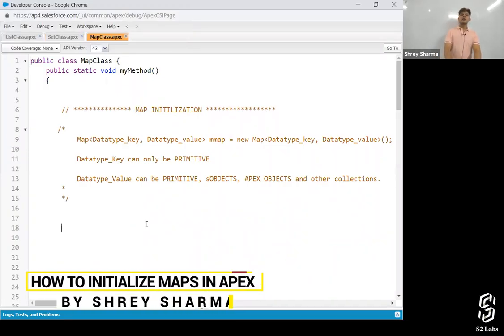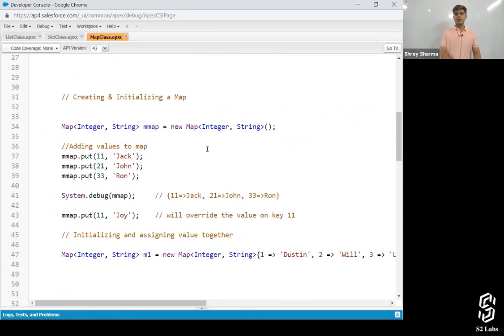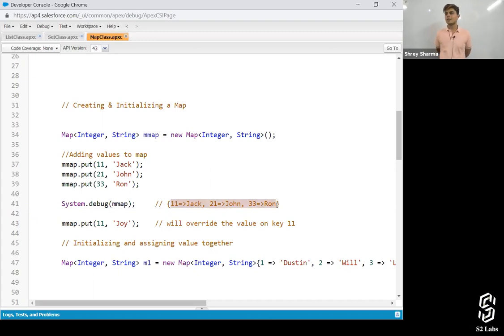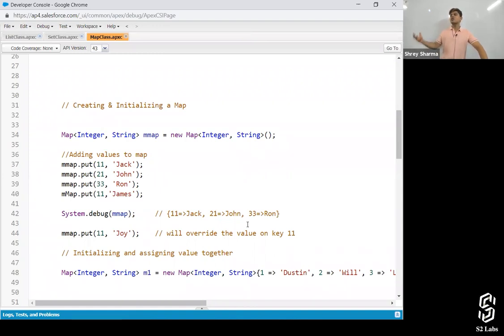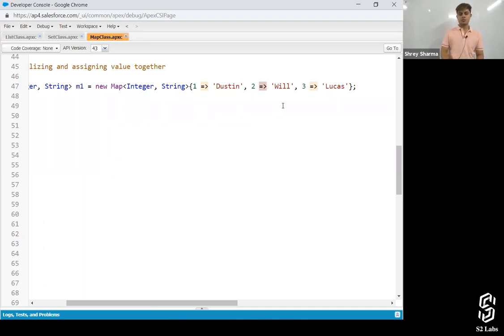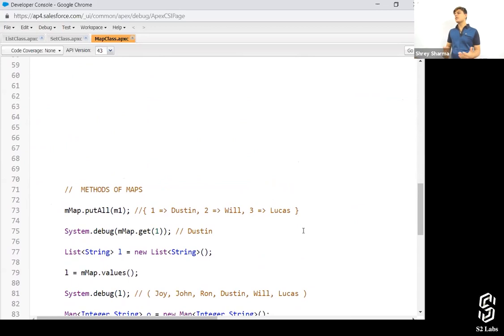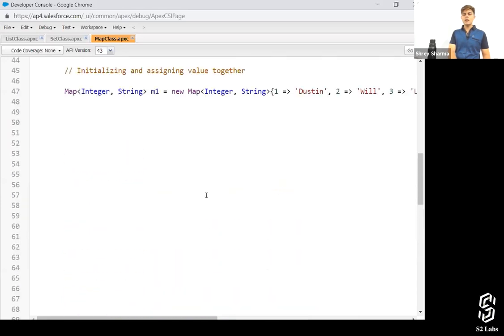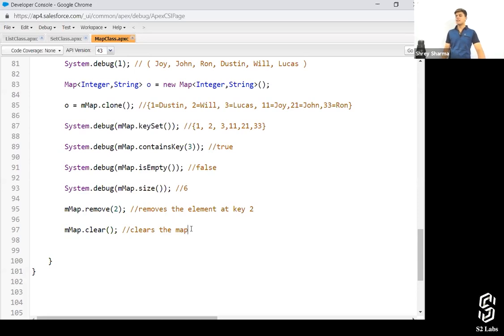How to initialize Maps in Apex? | Salesforce Development Course for Beginners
In this video Shrey Covered answers to the following questions:
How to create and initialize maps?
How to initialize and assign Values together?
What are the methods of maps?

Introduction to map initialization   0
Creating and initialization a map    1:10
initializing and assigning  values together  3:48
Methods of map    5:20